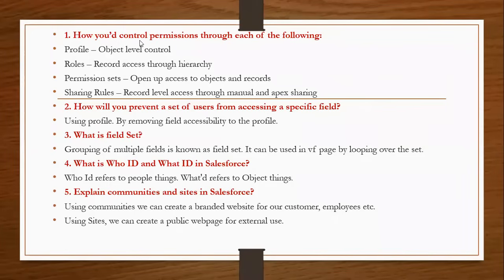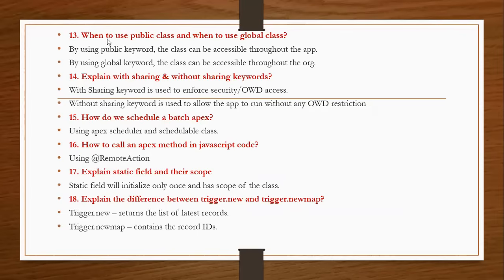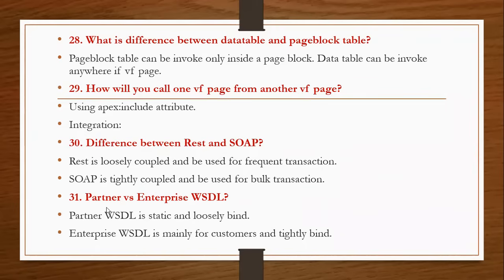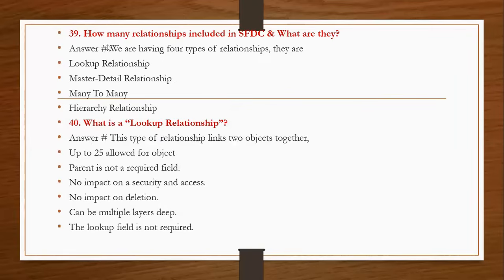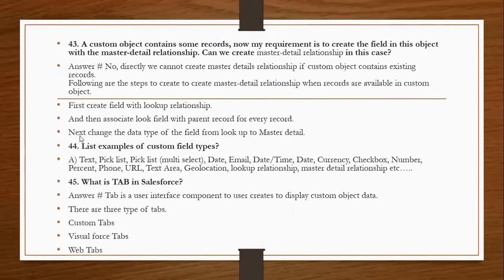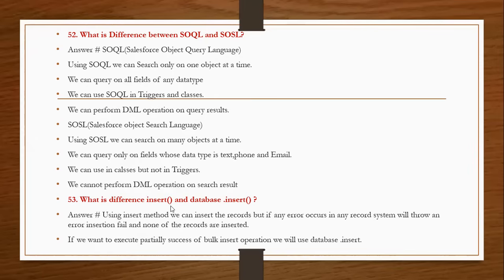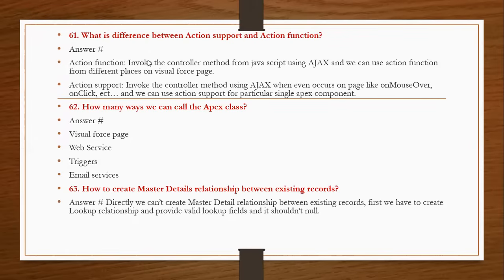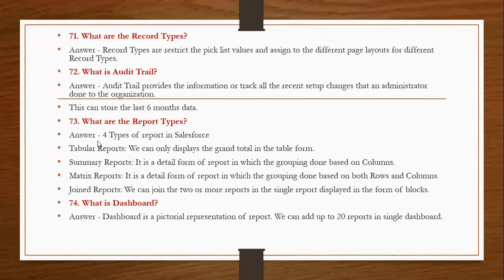Top 70+ Salesforce Developer Technical Interview Questions || For Beginners 2023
Top Developer Salesforce Technical Interview Questions and Answers - Here are some of the most asked Salesforce Developer Interview Questions and Answers and Apex is a strongly typed, object-oriented programming (OOP) language that allows developers to extend the Salesforce platform by texting their own business logic..